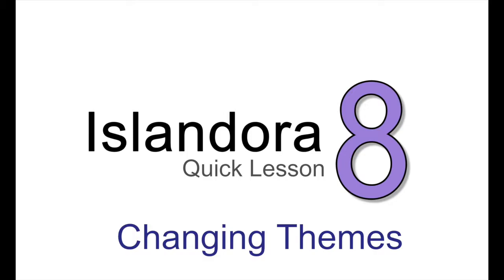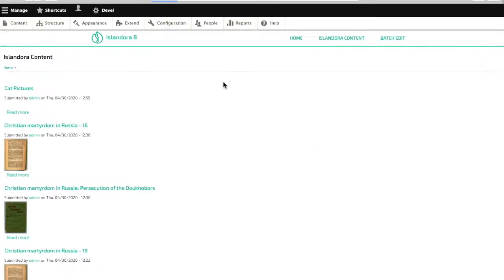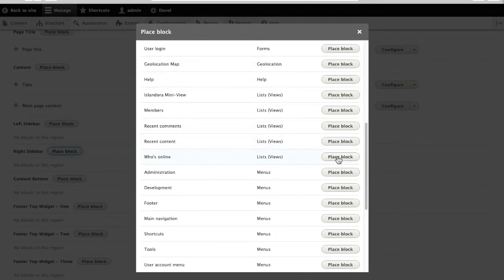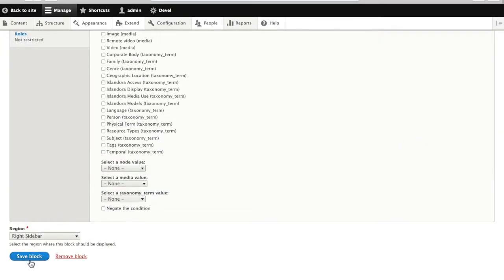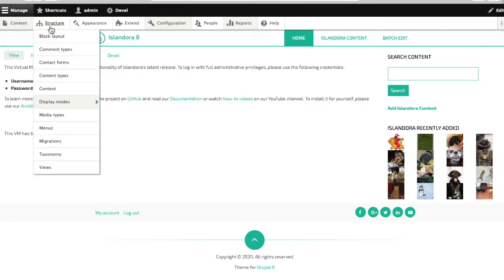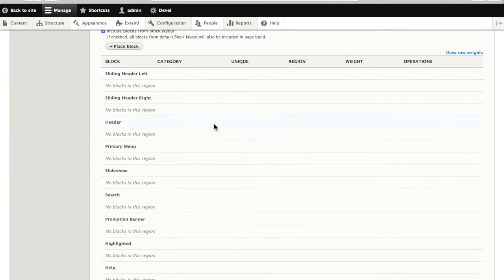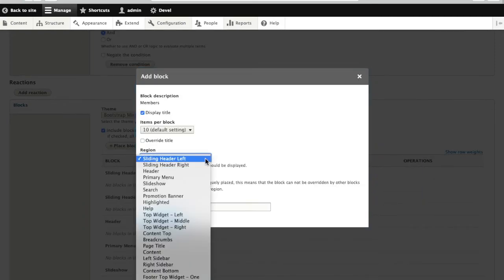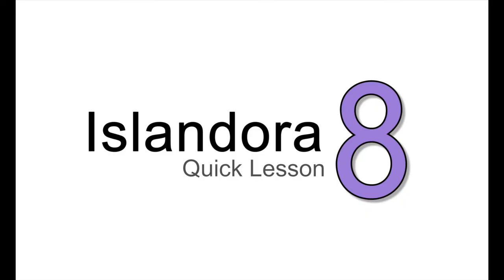Islandora Quick Lesson: Changing Themes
A quick look at how to update Islandora 8 when using a new theme, including replacing Blocks and updating Contexts.